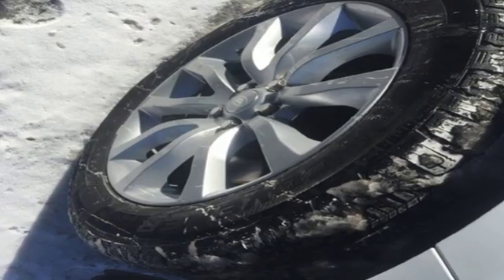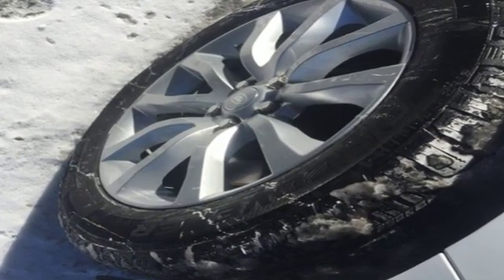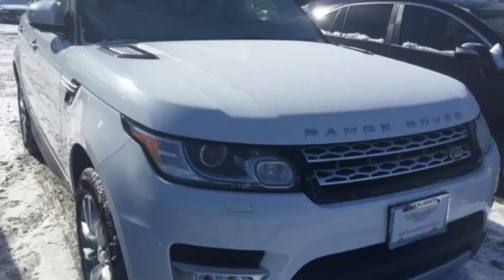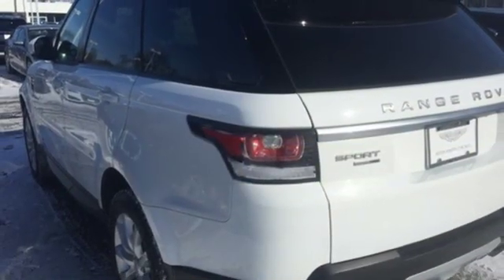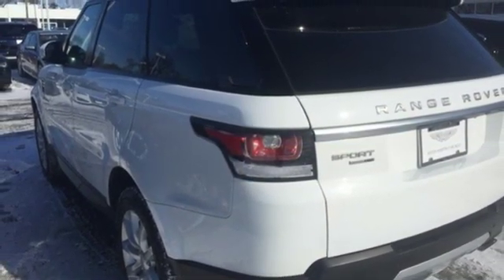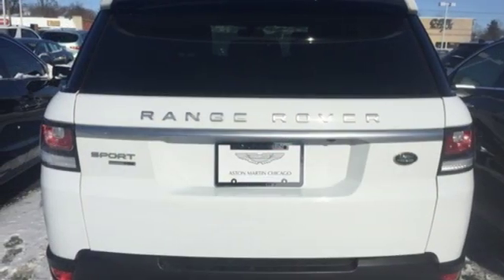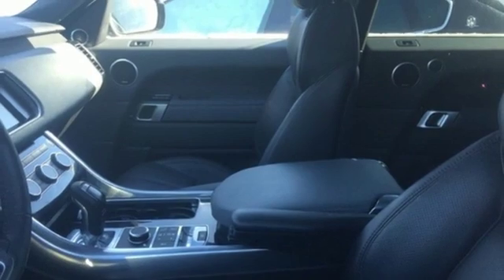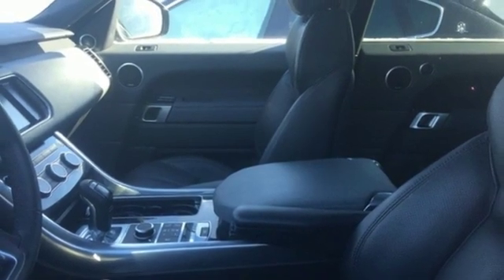Used 2015 Land Rover Range Rover Sport Downers Grove IL Chicago, IL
Year: 2015
Make: Land Rover
Model: Range Rover Sport
Trim: 3.0L V6 Supercharged HSE
Engine: 3.0L V6 Supercharged
Transmission: 8-Speed Automatic
Color: White
Interior: Ebony/Lunar
Mileage: 43845
Stock #: P1911
VIN: SALWR2VF4FA618264
1 owner. Pristine condition. 2015 Land Rover Range Rover Sport Fuji White CARFAX One-Owner. Some of the best options, Meridian Premium Sound System, Panoramic Roof, Vision and Convenience Package, Front Climate Comfort and Visibility Package, 20 inch wheels plus much more. MSRP was $76,457.00 Great buy and options. brbr60/40 Split Folding Rear Seat, Adaptive Headlights w/High Beam Assist (AHBA), Auto-Dimming Exterior Mirrors, Blind Spot Monitor w/Closing Vehicle Sensing, Front Climate Comfort & Visibility Package, Front Cooler Box, Heated & Cooled Front Bucket Seats, Heated Front Windshield, Heated Rear Seat, Heated Steering Wheel, InControl Apps, InControl Remote & Protect, Meridian Premium Surround Sound System, Soft Door Close, Surround Camera System, Vision & Convenience Package.brbrbrClean CARFAX. KBB Fair Market Range High: $46,845 17/22 City/Highway MPGbrbrFor your peace of mind we have included over 20+ photos, for you to judge the condition yourself. As you do your comparison shopping, you will see Napleton Aston Martin offers some of the best values in the market. We will provide you a Carfax, Comprehensive Vehicle Inspection, and a market report how we arrived at the price. Shipping available nationally! Napleton Aston Martin has been serving all of Chicago, Orland Park, Oak Brook, Naperville, Hinsdale, Lombard, Lisle, Bollingbrook, Joliet and Oak Park for over 30 years. Reviews:brbr * If you're looking for the performance of a Porsche Cayenne with the room and versatility of a full-size luxury SUV, Land Rover's Range Rover Sport SVR for 2015 can give you all this and more. Even the V6 models impress with their performance and features. Source: KBB.combr * Astounding handling; powerful supercharged V8; available seven-passenger seating; true off-road capability. Source: Edmundsbr * The Range Rover Sport was designed and built for adventure. Its sleek lines, with aggressive sculpted contours, give this vehicle a strong yet utterly refined look. Whether it is a night in the city, a drive through the country, or an excursion far off the beaten path, the Range Rover Sport is at home anywhere. It has been put through its paces in the harshest of conditions, the roughest terrains, and extreme temperatures and can confidently get you just about wherever you need to go. The interior of the Range Rover Sport is the epitome of refinement. Luxurious and modern, it has the creature comforts to relax you, and the technology to make your drives even easier. Inside you will be able to appreciate such features like incredibly supportive front seats, the new Sports Command Driving Position, and a thicker yet smaller steering wheel. To provide power for the Sport, there are two engine choices available. The first option is the 3.0L V6. It has 340 horsepower, goes from 0 to 60 mph in 6.9 seconds, and gets an EPA estimated 17 MPG City and 23 MPG hwy. The other choice is the 5.0L V8 supercharged engine, with 510 horsepower. It can go from 0 to 60 mph in an astounding 5.0 seconds and gets an EPA estimated 14 MPG City and 19 MPG hwy. Both options come equipped with an 8-speed automatic transmission. Plus, you'll appreciate advances in safety and agility with its entirely aluminum body structure. The Range Rover Sport comes in four trims: SE, HSE, Supercharged, and Autobiography. The base model SE model comes generously equipped with such features as: Pushbutton start, Remote-Sensing Unlock, 8-Inch Touchscreen Display with Navigation System, Front and Rea

Napleton's Aston Martin of Chicago in Downers Grove, IL treats the needs of each individual customer with paramount concern. We know that you have high expectations, and as a car dealer we enjoy the challenge of meeting and exceeding those standards each and every time. Allow us to demonstrate our commitment to excellence!
Address:
217 Ogden Ave
Downers Grove IL Chicago, IL 60515